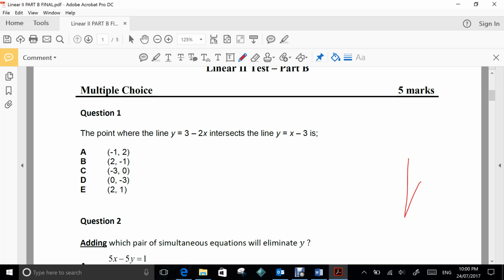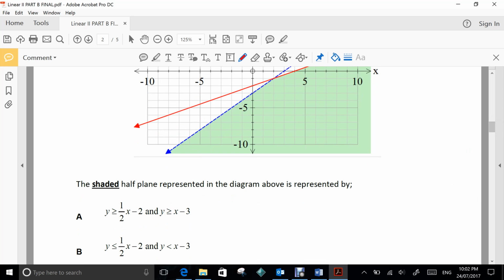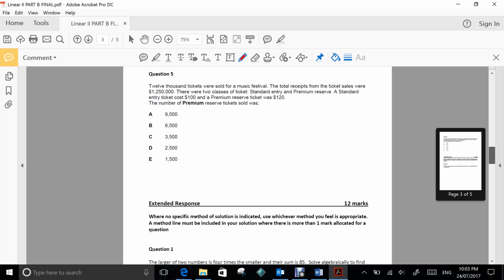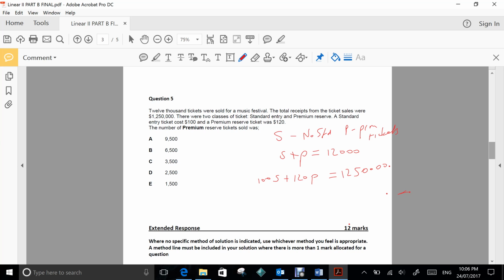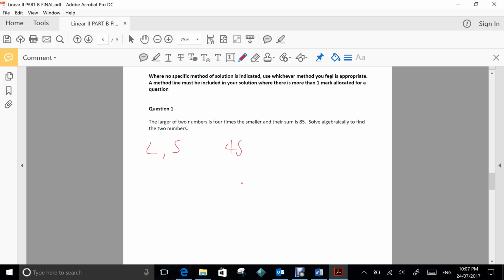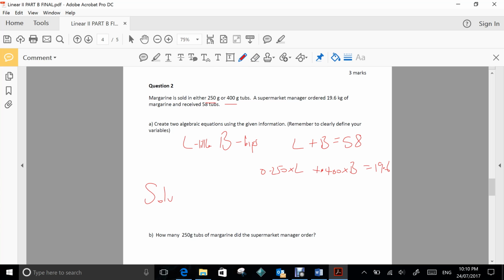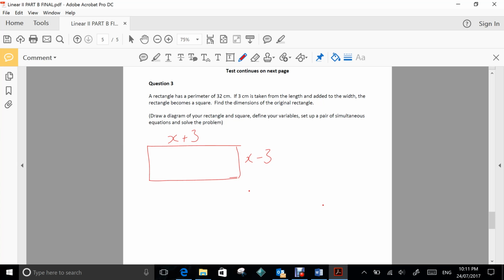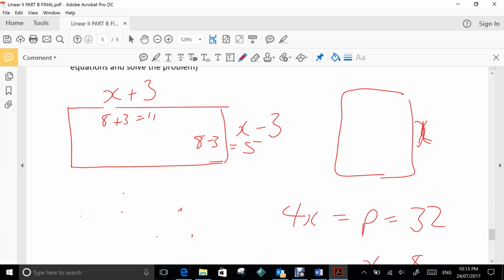2016Simul Part B